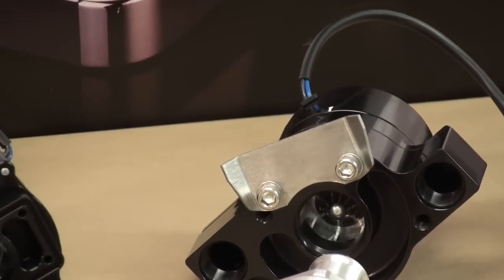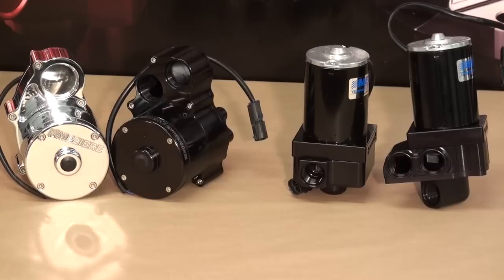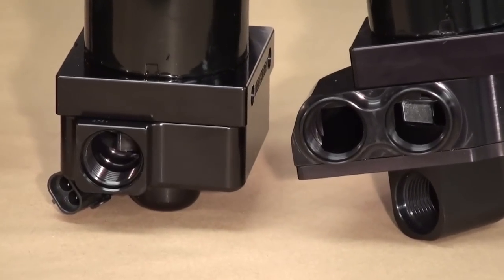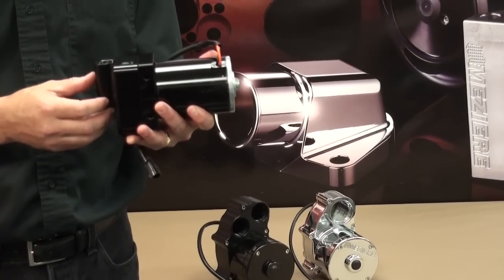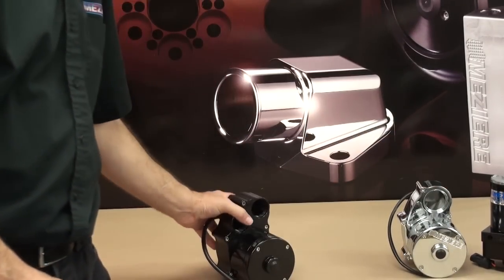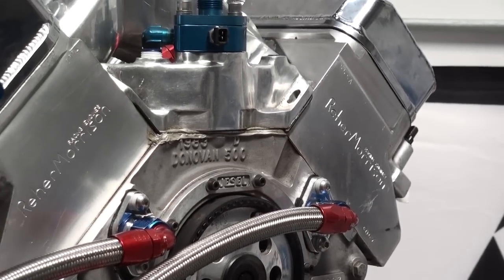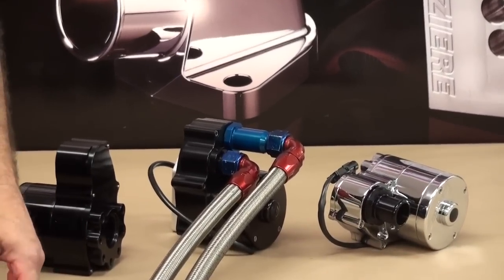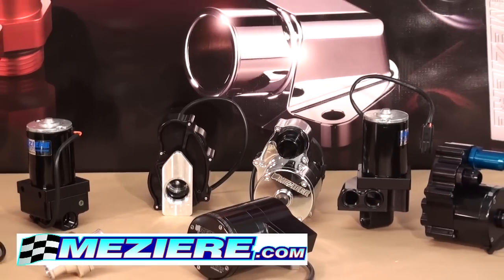Meziere Remote Electric Water Pump Guide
This video points out the advantages of each Meziere remote mount electric water pump in order for you to be able to choose which best suites the needs of your cooling system.